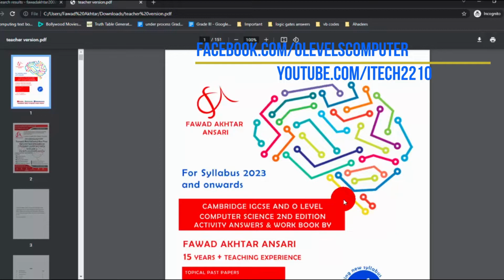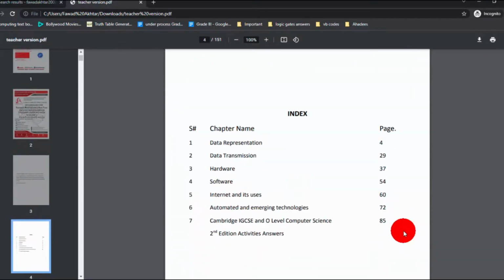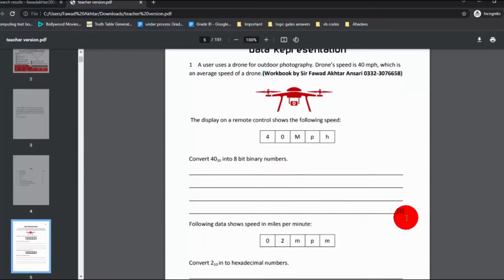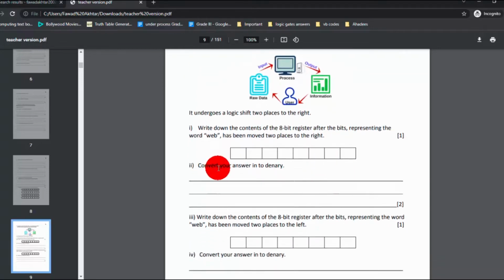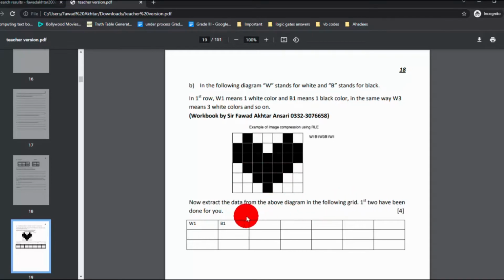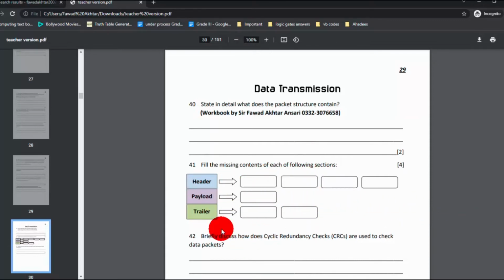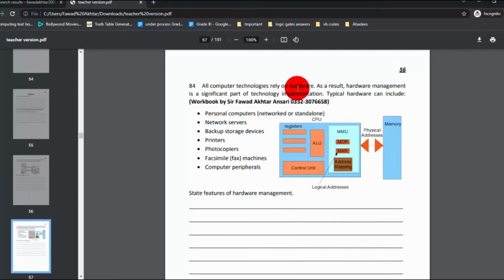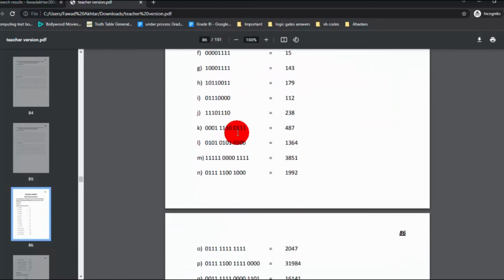Cambrdige IGCSE O Level Computer Science 2nd edition workbook